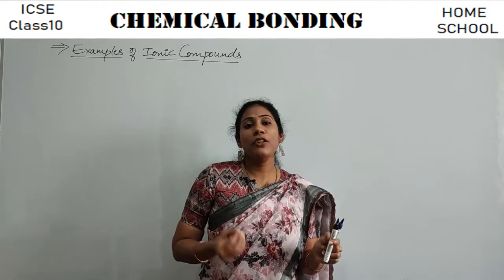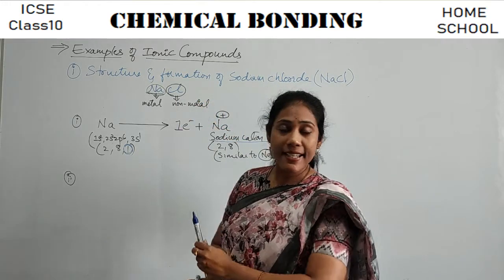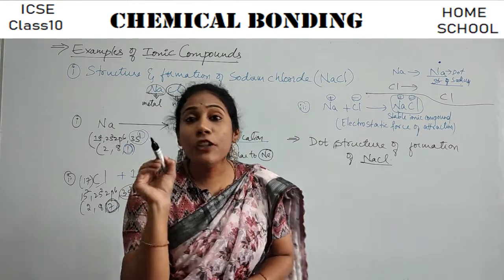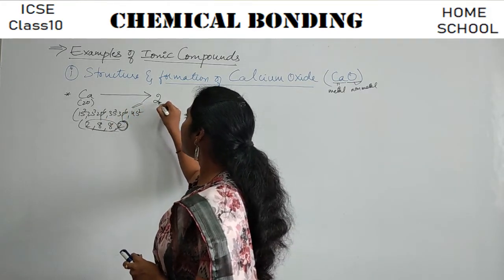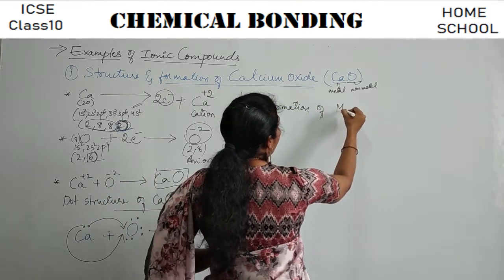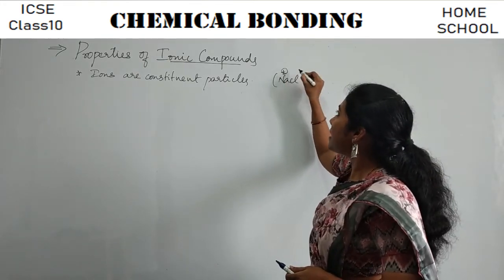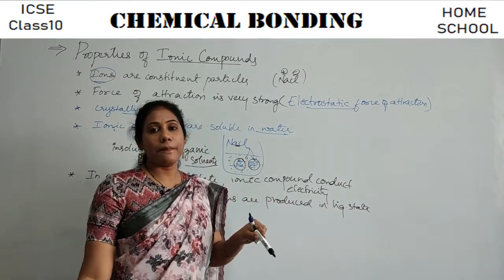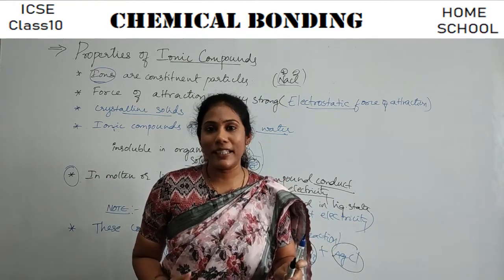Chemical Bonding Class 10 Chemistry ICSE Part-2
Chemical Bonding Class 10 Chemistry ICSE   Part-2 @naliniHomeSchool​

- Examples of ionic compounds
-formation of NaCl
-Formation of MgCl2
-Formation of CaO
Properties of ionic compounds
-Solubility
-conductivity
-Melting and boiling point
-Dissociation